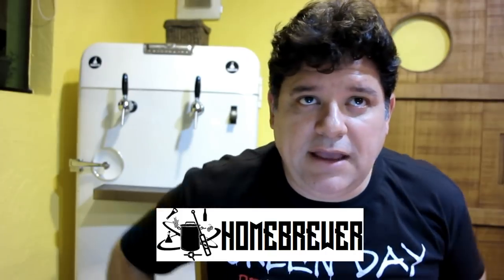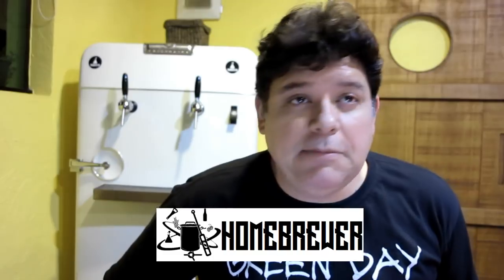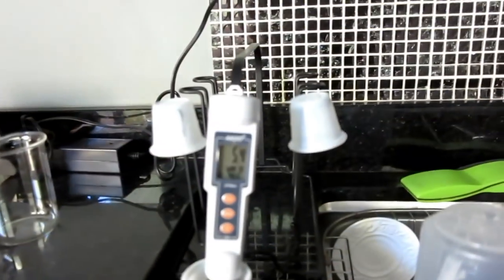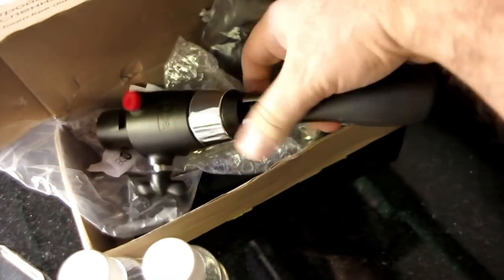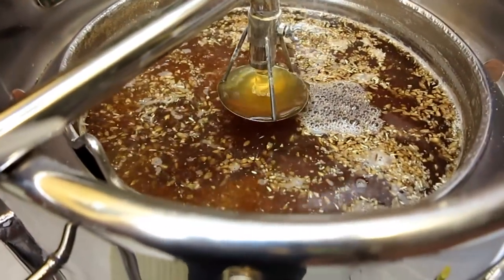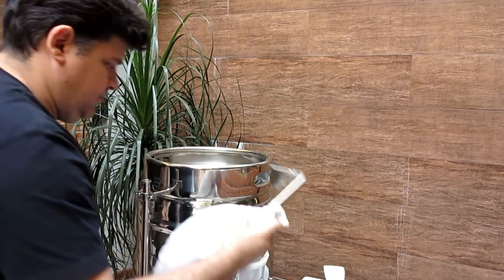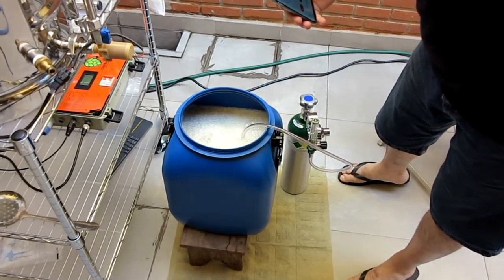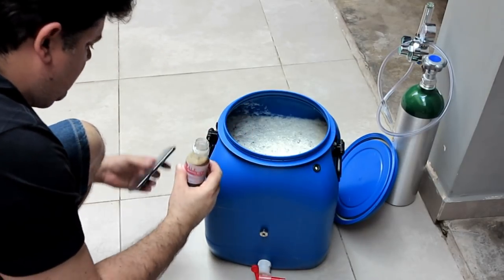Receita de Smash APA Aprenda a fazer uma APA com um único tipo de malte e também um único lúpulo!!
Saiba fazer uma APA maravilhosa e muito, muito fácil de fazer: um único malte e um único lúpulo!! Estes dois ingredientes mais água e levedura são capazes de fazer uma deliciosa receita para você tomar em qualquer ocasião!!